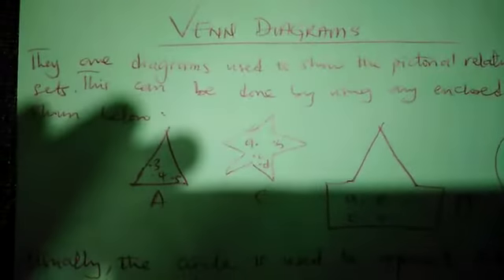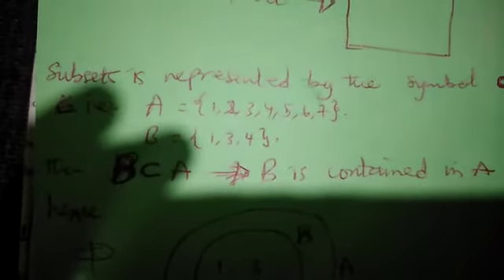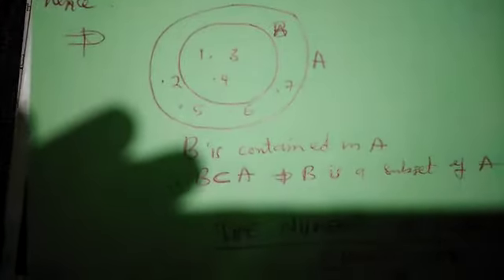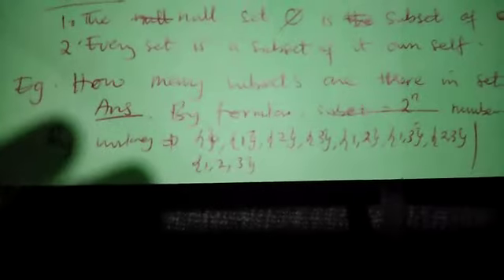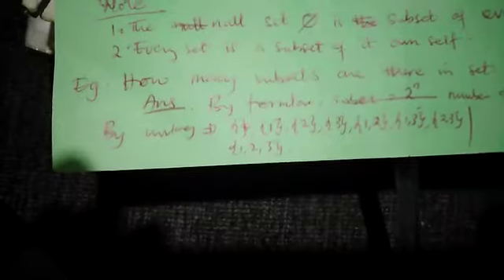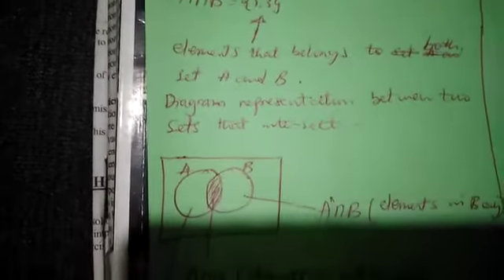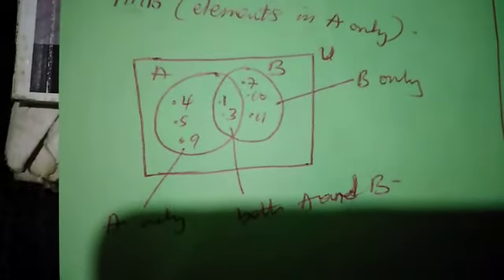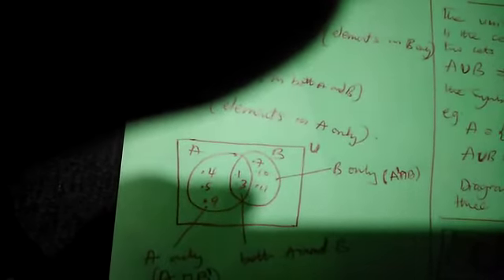SET BASICS VENN DIAGRAM (S. H. S)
Video from AB